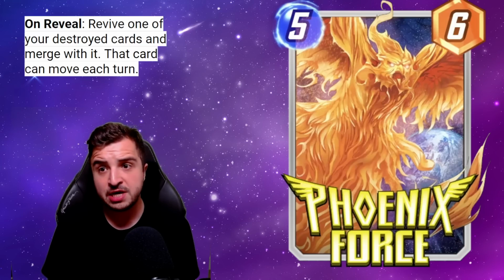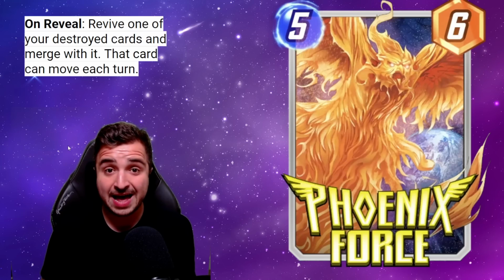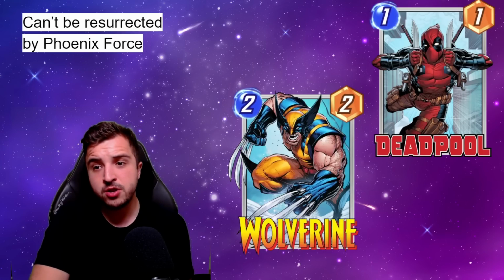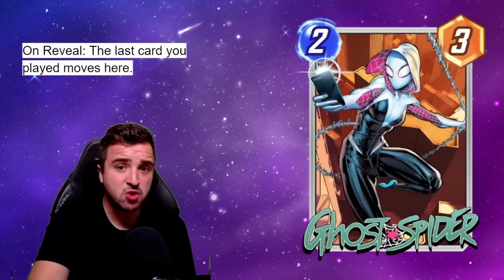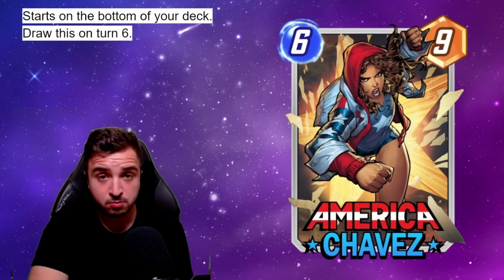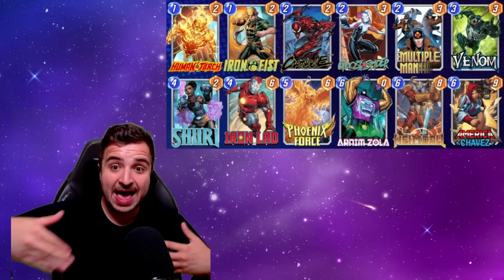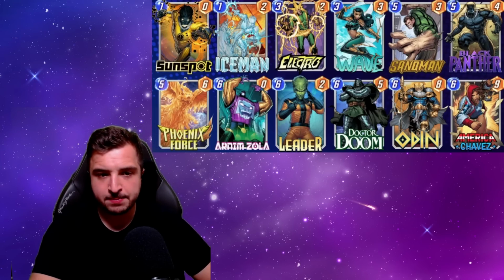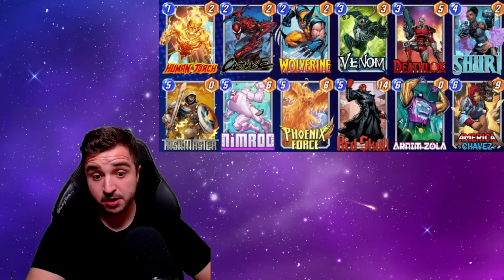The BEST Phoenix Force decks!! | Complete Guide to Phoenix Force in Marvel Snap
Phoenix Force is the new Battle Pass card in Marvel Snap for the month of July & it looks so exciting!!
 Phoenix Force & Human Torch will combine for huge points & I can't wait to experiment with these decks. I think Iron Fist is also a key card to harness the true power of Phoenix Force.

Phoenix Force Ramp (Jeff + Spider-Ham instead of Sunspot / Iceman if you can!)

Chapters:
0:00 Please LIKE the video!!
0:24 What does Phoenix Force do??
1:18 Ghost Rider Comparison
1:48 Hulkbuster Comparison
2:50 Crucial Destroy Cards
3:59 Cards to AVOID!
4:41 Key synergies
9:23 GOATED Phoenix Force deck
11:15 Phoenix Force Ramp
12:25 Phoenix Force Destroy
13:43 Phoenix Force Shuri
14:35 Final Review